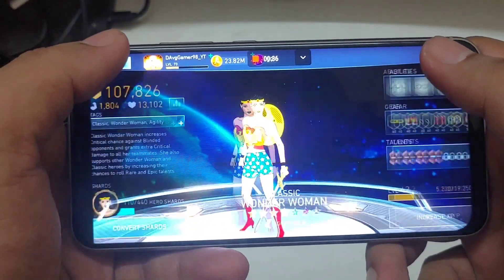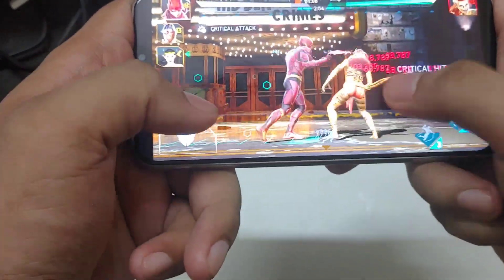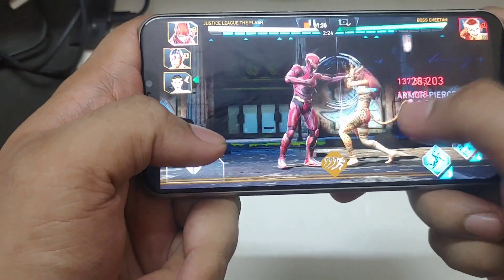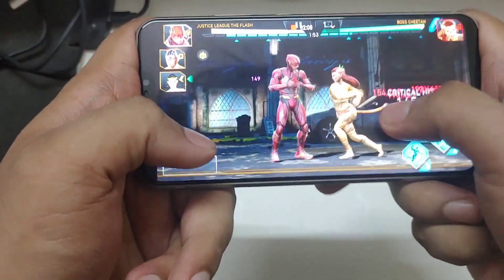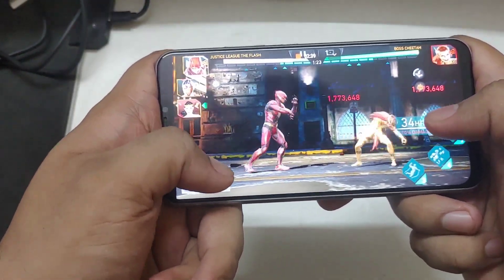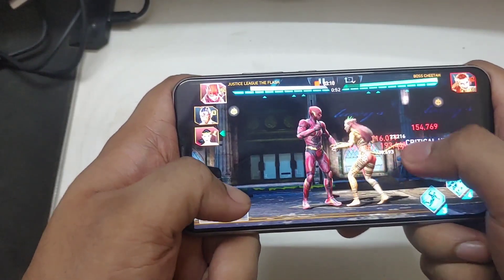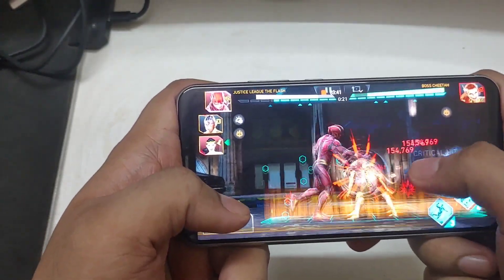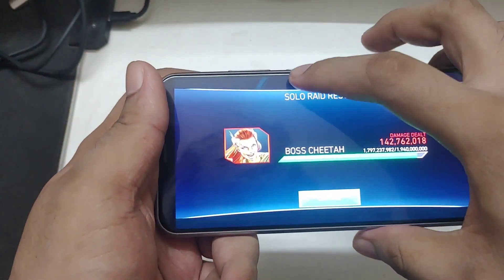Combo Interruption Guide | Full Hand Cam Tutorial | Injustice 2 Mobile | Update 5.3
Combo Interruption guide for Injustice 2 Mobile is now up and running. Hello Everyone, this is your boy DAvgGamer98 over here back with another video for Injustice 2 Mobile gameplays. This video covers how to do combo interruption method for Injustice 2 Mobile and also covers the key taps that are required to do this. Hope this helps you guys. This is a injustice 2 mobile beginner's guide as well as this guide works for advance play.
This is a handcam tutorial.